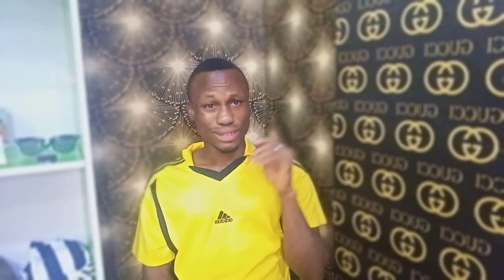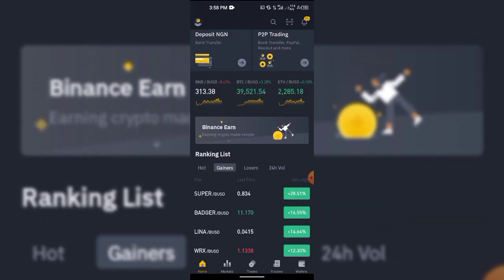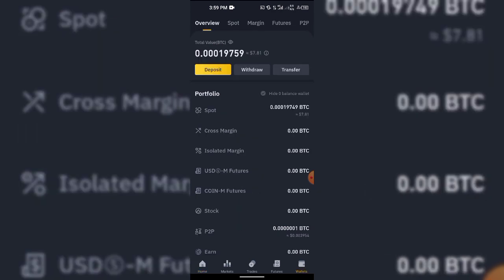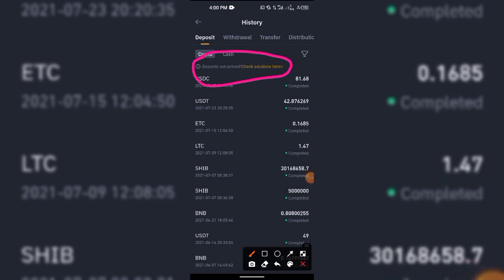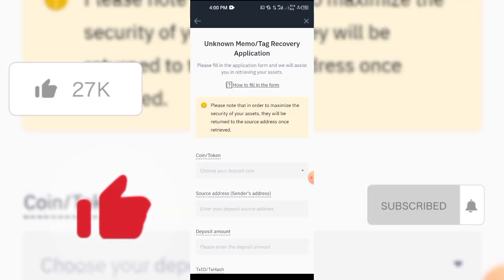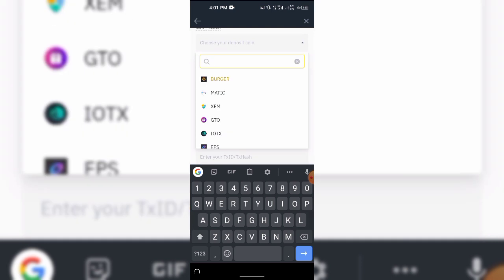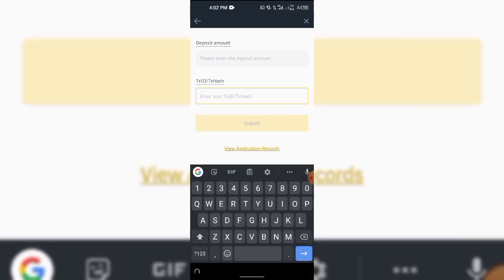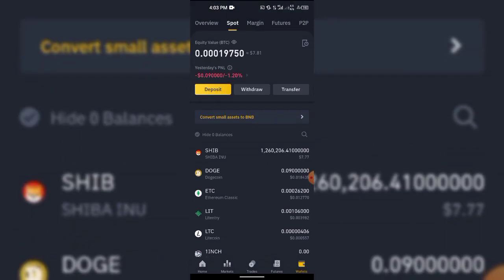How to recover coin sent to wrong address on binance( no memo, wrong token, wrong network)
No memo or wrong network binance transactions